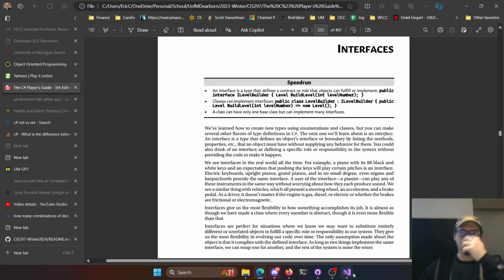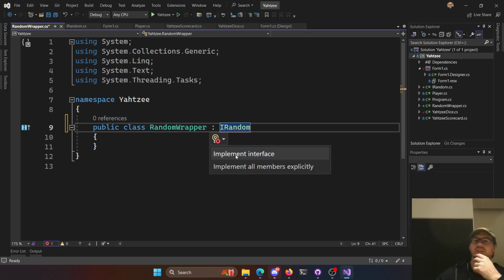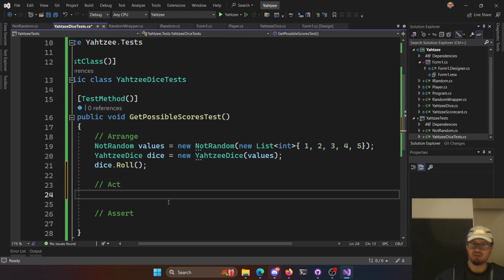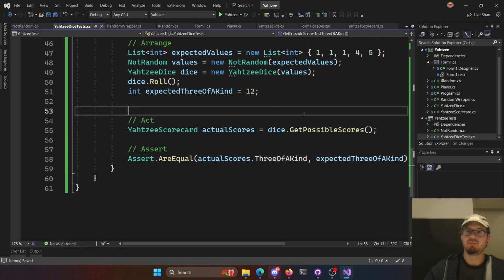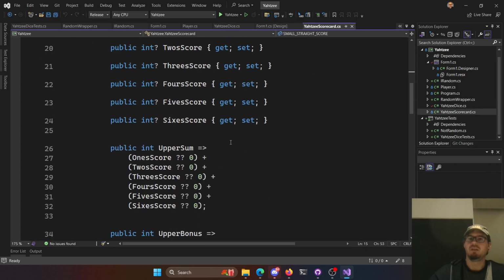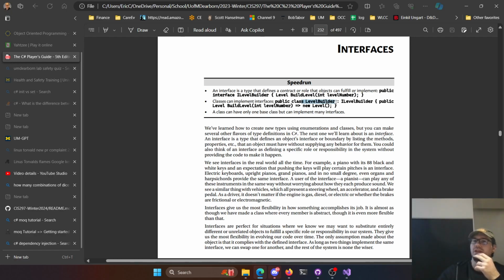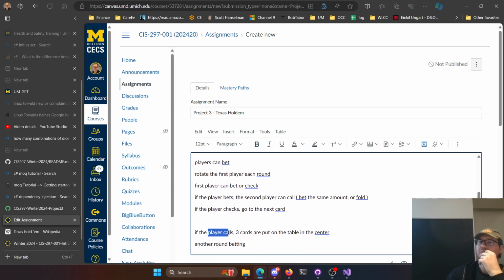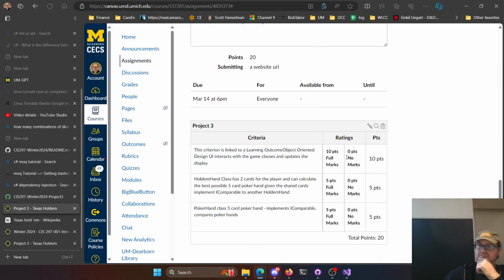CIS 297 - C# Programming - Interfaces and Project 3